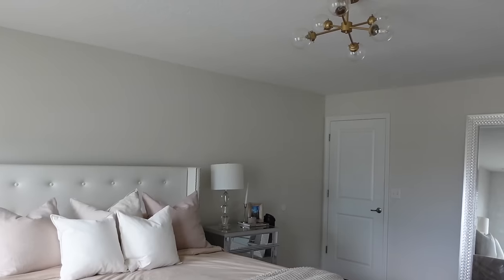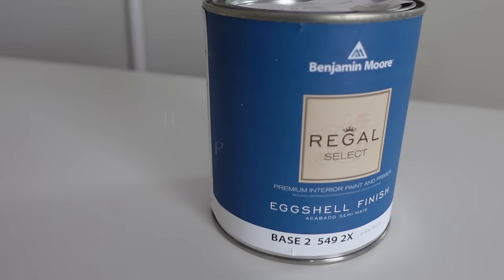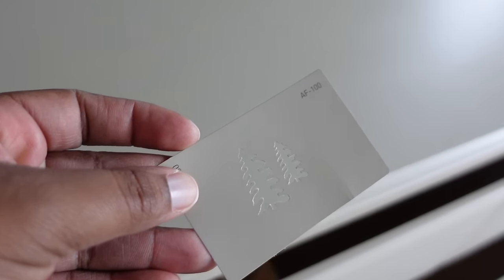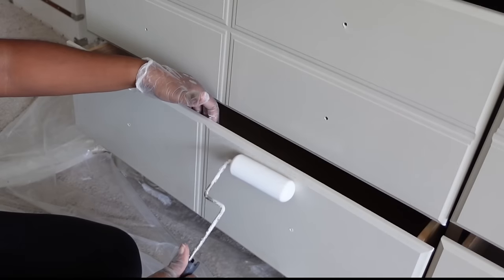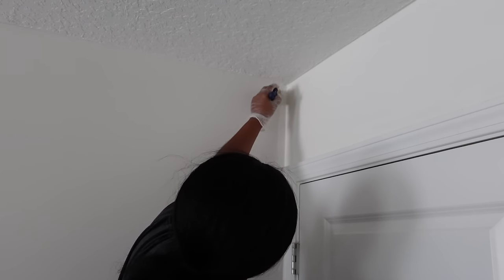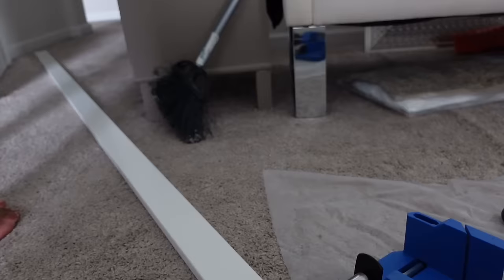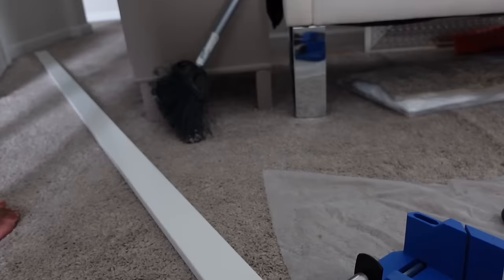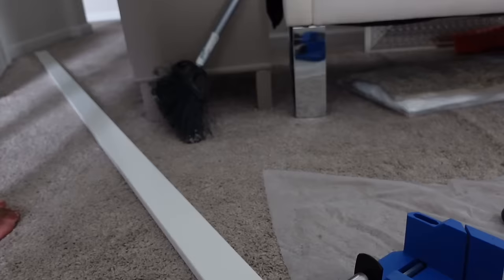EXTREME BEDROOM MAKEOVER | DECORATE WITH ME | BUDGET FRIENDLY DIY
I am decorating my builder's grade bedroom into a moody elegant design. I am doing budget friendly DIYs to my furniture pieces that I already have. Updating my home decor with some beautiful pieces from my favorite places; one being Brooklinen.

ITEMS IN VIDEO:
Curtain Hooks
Curtain Rod
Gold Hardware
Mini Picture Frame
Taper Candlestick

Moody landscape print(1)

Moody landscape print (2)